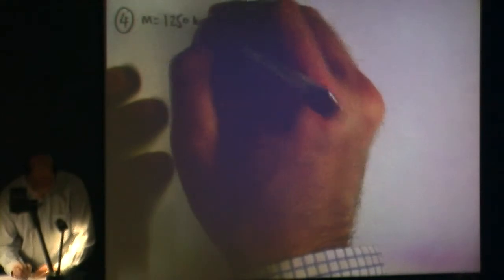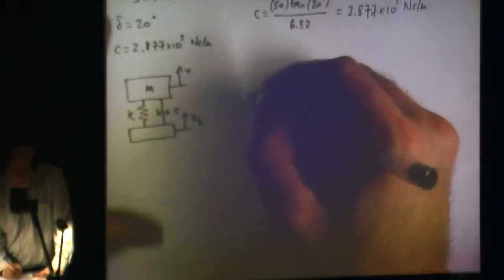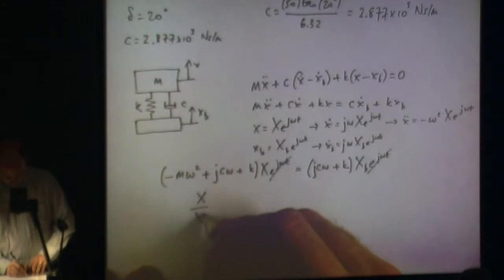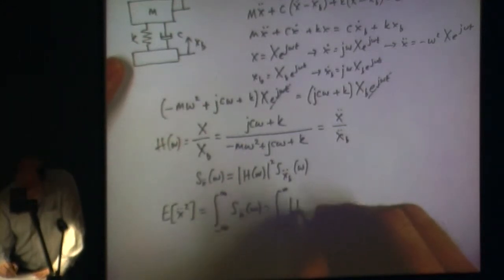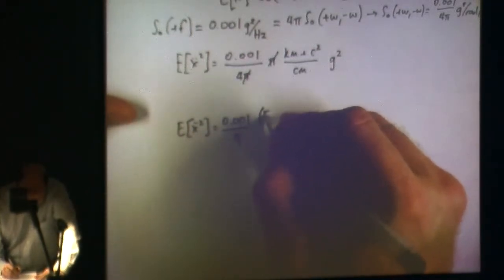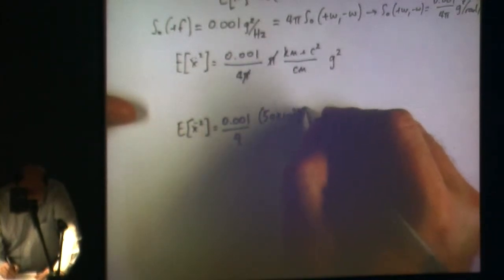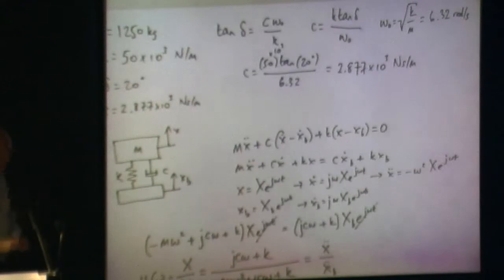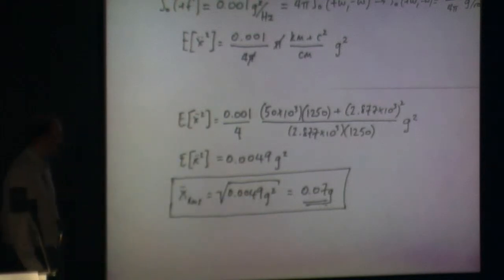Dynamics and Control 9-5 Random Process Example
This video covers the worked solution for an analysis of random vibration problem. The input is a road surface, and the output is the root mean square acceleration level for the car body, so the process goes through how to complete this sort of problem.